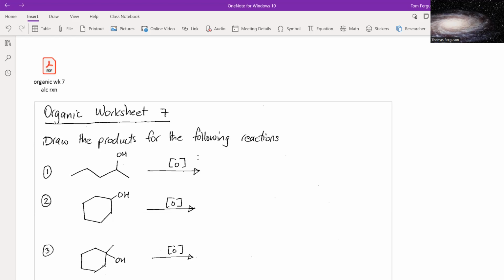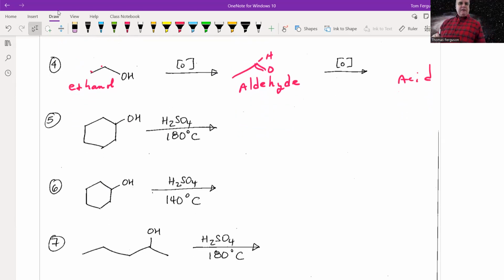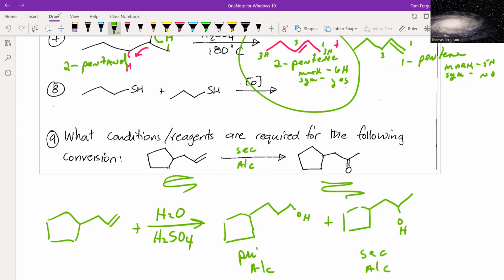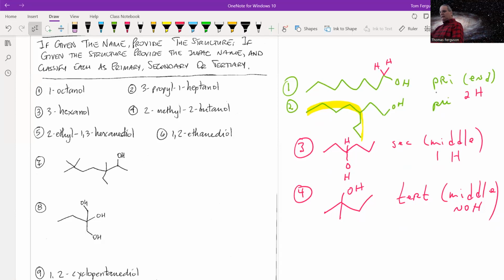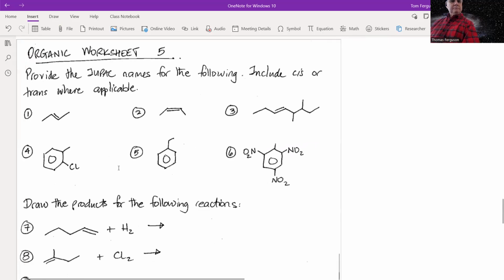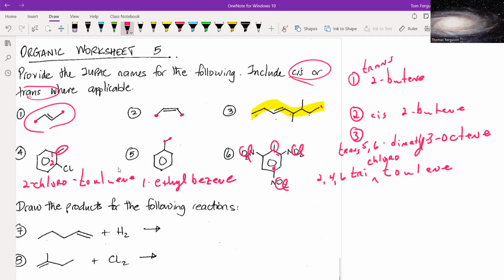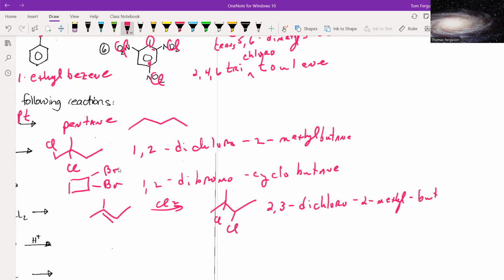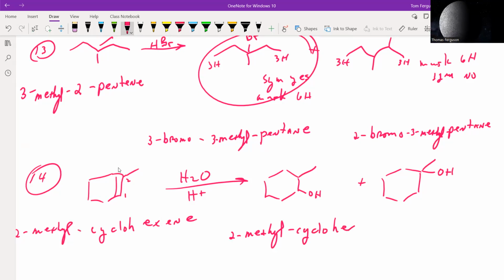video unit 1 2nd review 2 1 2024